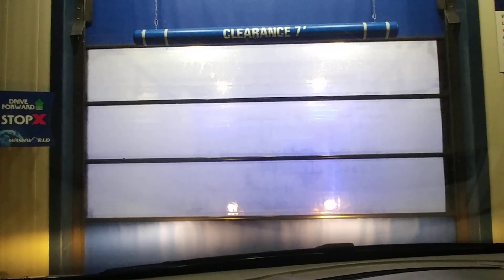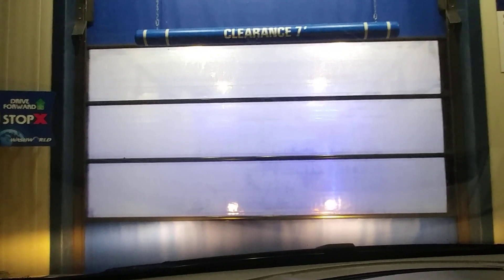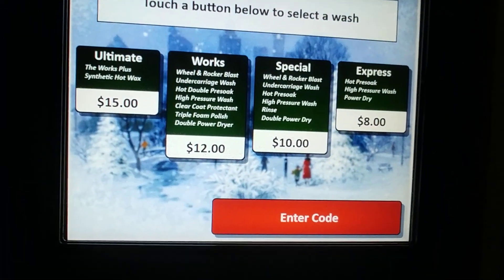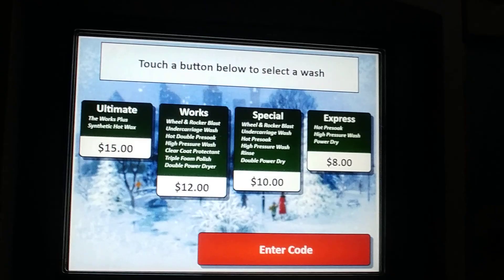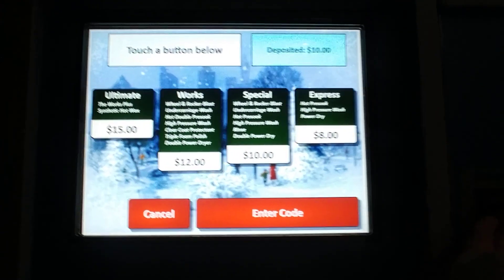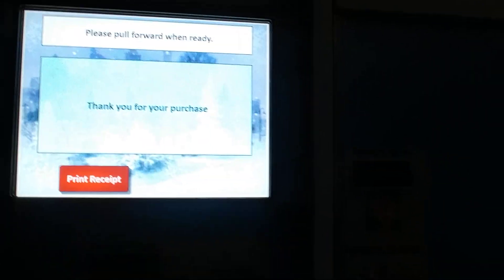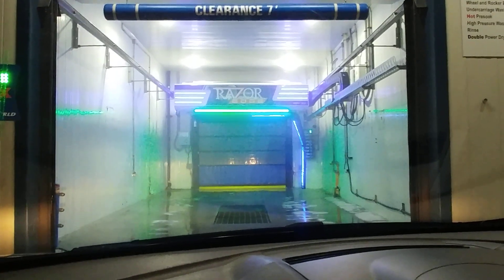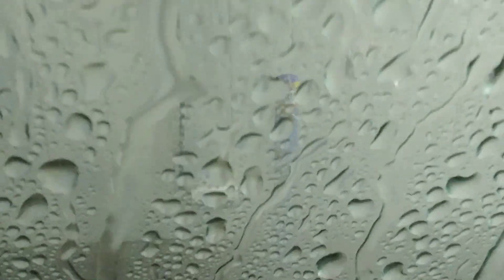BRAND NEW Razor Edge Automatic Car Wash (Left Bay) @ Auto Shower (Leominster, MA)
Auto Shower was a 4-bay manual car wash business for decades. Just recently, they took 2 of the stalls and made them automatics, with brand new Razor Edge systems.

PROS:
Competitively priced (It's $$$ in Massachusetts)
Fast cycles
Decent power and coverage

CONS:
Odd angle to pull into bays because of payment machine placement
Signage doesn't match actual part of cycle
Dryers are weak
Tough angle to pull out

These are new, so I'm sure bugs will get ironed out over time. Still, not bad, and miles above the Mr. Mike's Mobil for the same price.